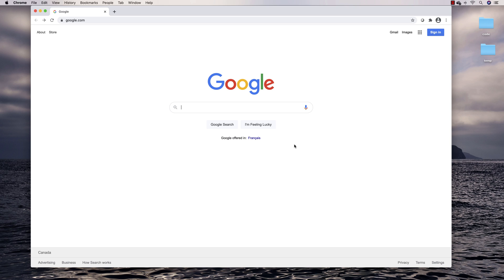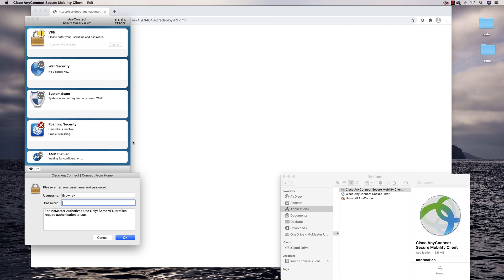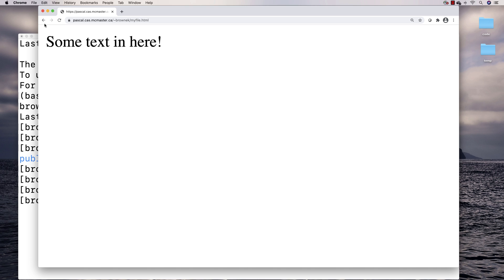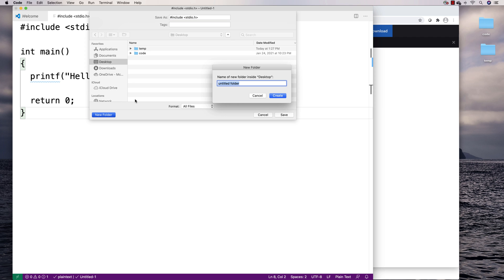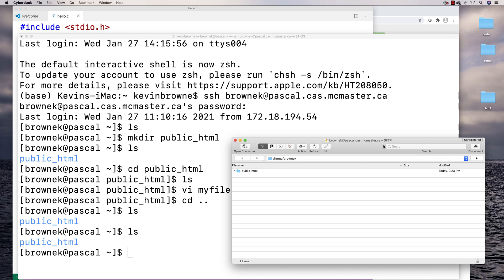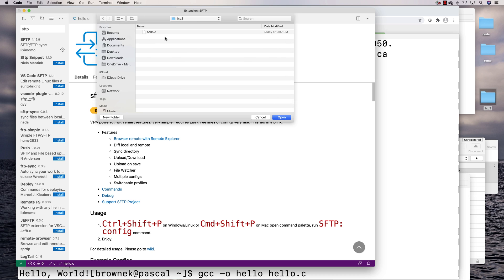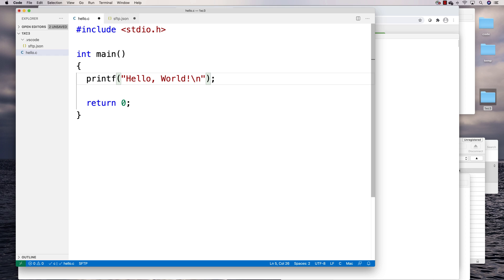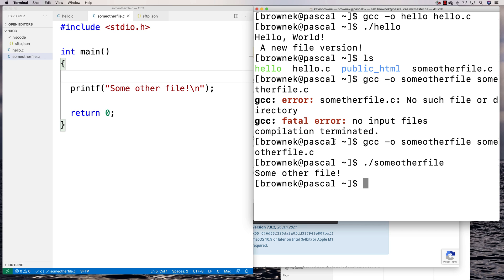Accessing and using the pascal server on a Mac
Accessing and using the pascal server on a Mac for CS1XC3 Winter 2021.